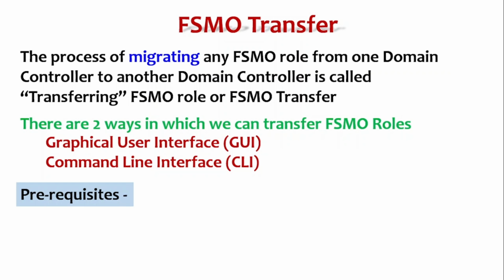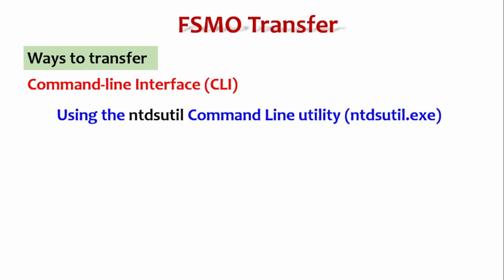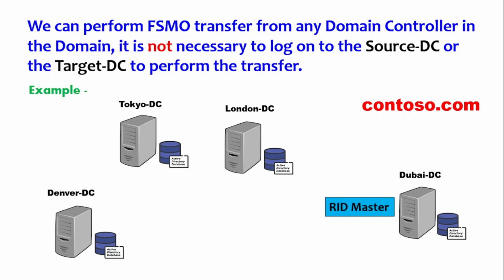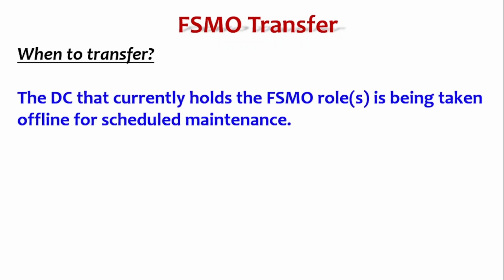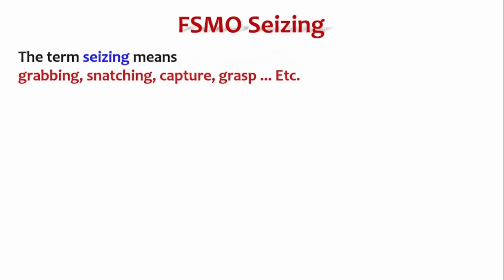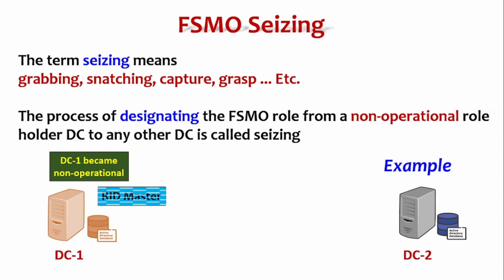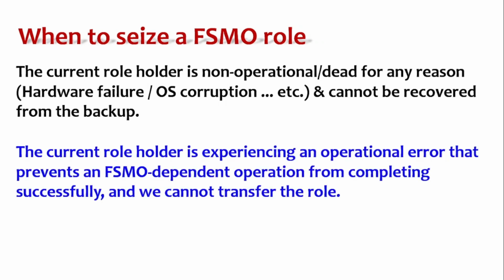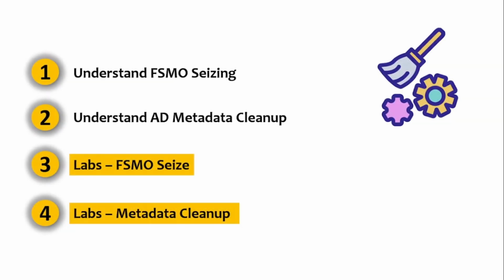FSMO Transfer & FSMO Seizing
In this video, we dive into the critical concepts of FSMO (Flexible Single Master Operations) Transfer and Seizing in Active Directory. Learn the difference between transferring FSMO roles gracefully and seizing them during a failure scenario. We'll explore when and why you might need to perform these operations, the steps involved, and best practices to ensure the stability of your Active Directory environment. Whether you're an IT professional or just getting started with Active Directory, this tutorial will provide clear guidance on managing FSMO roles effectively.